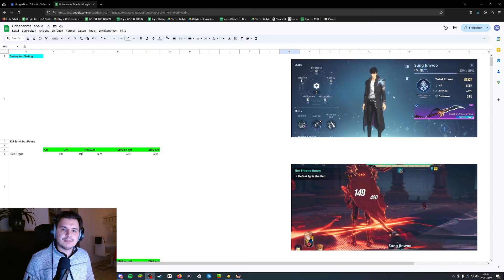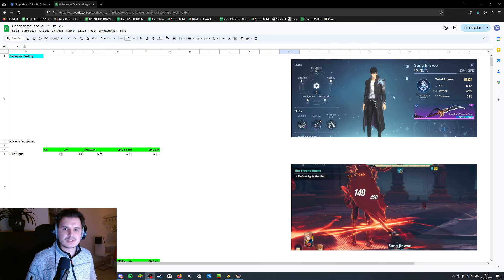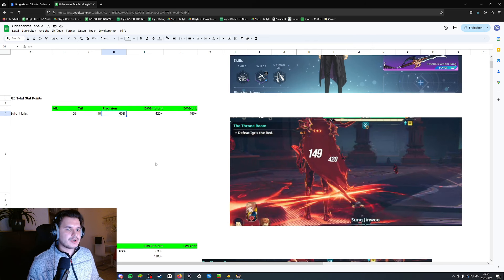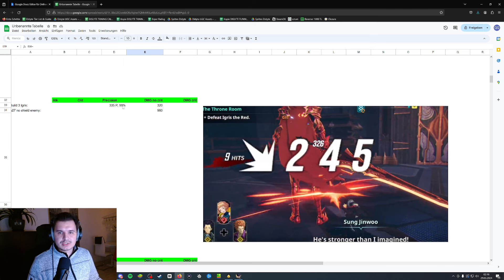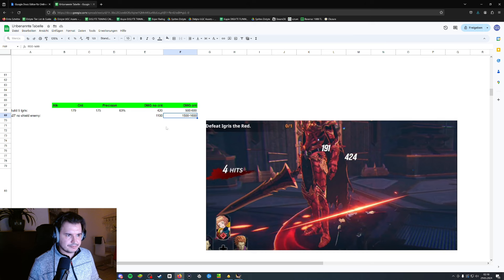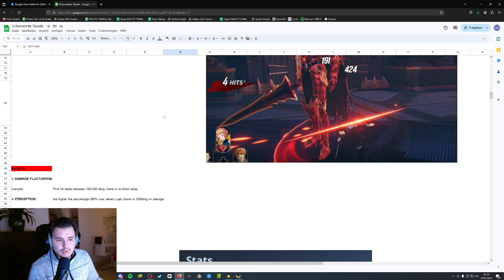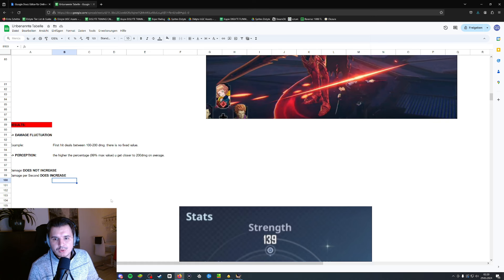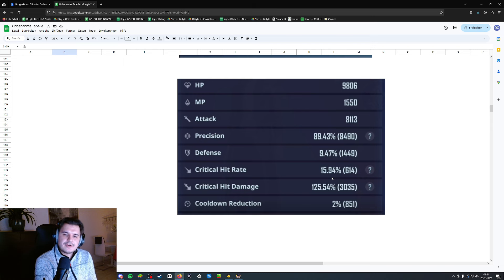EVERYTHING YOU NEED TO KNOW ABOUT THE PERCEPTION STAT | SOLO LEVELING ARISE